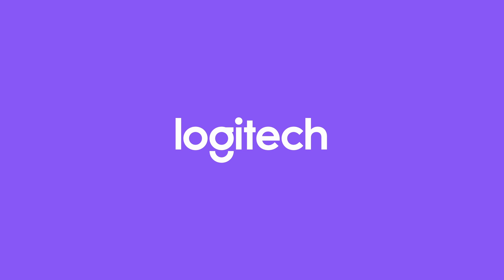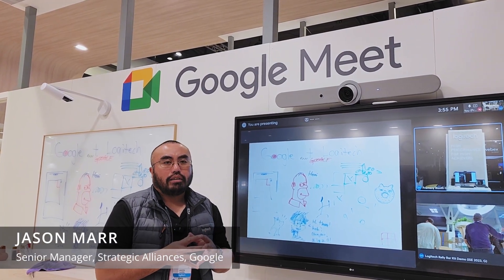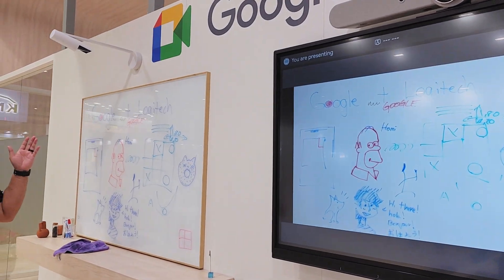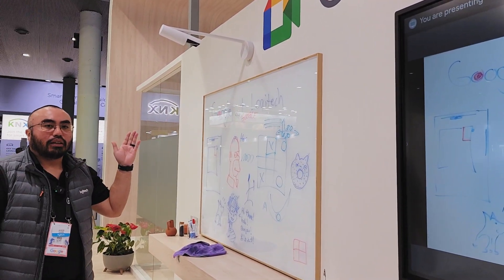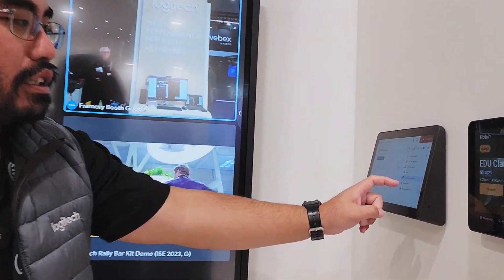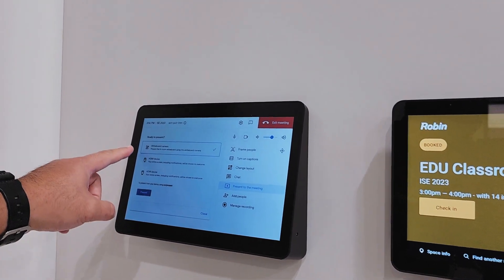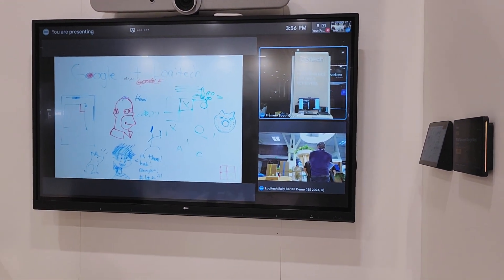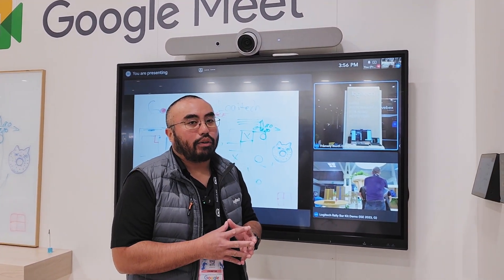Logitech Scribe and Google Meet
Logitech Scribe, one of the first Google Meet-certified whiteboard cameras, allows you to effortlessly share your whiteboard during meetings. Simply click "present to the meeting" and select Scribe. Enhance your virtual collaboration and make your meetings more productive with this new Scribe integration.